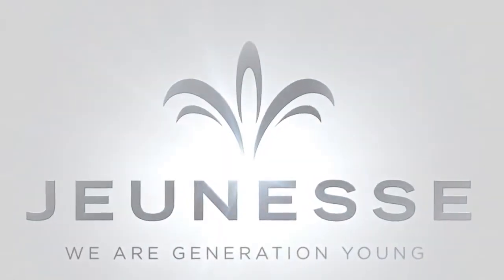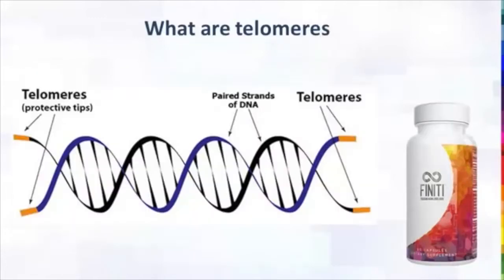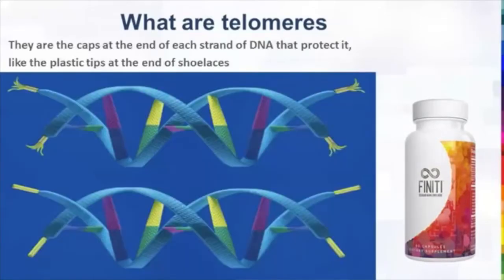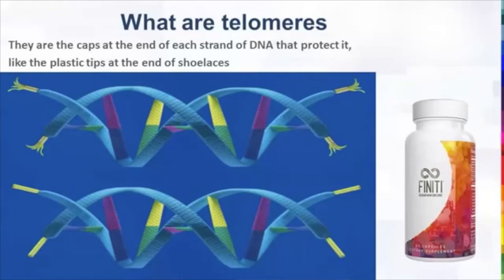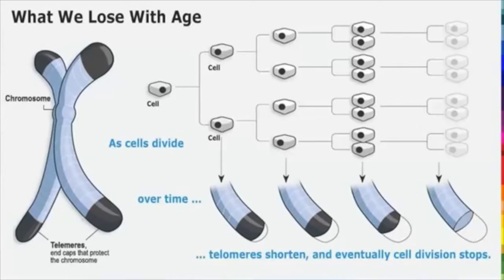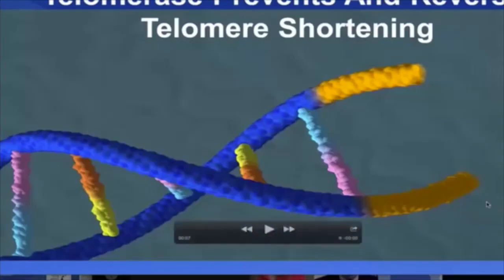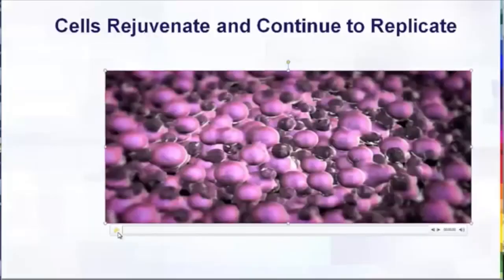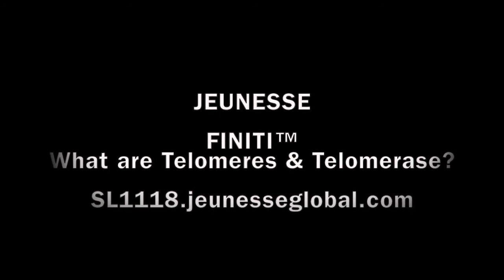【HD】JEUNESSE FINITI™ - What are Telomeres & Telomerase - The Anti-Aging Effects Formula of FINITI™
- JEUNESSE FINITI™ product training conducted by Cassiah Jay with Noel Patton (a TA-65 expert), they discussed the fundamental cause of natural cellular aging & explained what are telomeres & telomerase. Telomeres are made of repetitive DNA sequences that are the protective caps, or ends, of our chromosomes. Their duty is to protect our DNA. When we are born, our telomeres are long, but as time goes on, they begin to shorten. So short, in fact, that our telomeres fray similar to the ends of a shoelace and a journey called “cellular aging” begins.

WHEN OUR TELOMERES BECOME TOO SHORT, our cells can no longer carry out their critical functions. Cells start to self-destruct and eventually die. Scientists call this apoptosis. Cells dying are one thing, but when cells simply stop functioning, known as senescence, they can spew out dangerous free radicals and inflammatory molecules that essentially damage nearby cells. So, how do we battle this process? A patented nutrient has been shown to safely add length to short telomeres in humans.* What’s more fascinating is that this is the only known subs

Introducing JEUNESSE FINITI™ naturally enhances the enzyme (telomerase) needed to lengthen our short telomeres. This adds healthy life to our cells. Thousands of studies show the connection between short telomeres and the natural process of cellular aging. Of course nothing is known to stop aging, but healthy cells equal healthy internal systems. Healthy systems equal a healthy body. And a healthy body equals a strong, happy, youthful you.

BENEFITS
• Contains the only known patented nutrient shown to lengthen short telomeres in humans and maintain healthy stem cells
• Transiently activates telomerase, the enzyme that adds length to telomeres
• Supports the delay in cellular aging, including cells of the immune system
• Promotes a feeling of youthful vitality
• Contains a powerful combination of antioxidants that protect our cells, DNA, stem
cells, and telomeres from oxidative stress
• A source of natural nutrients that help maintain our body's adult stem cells
• Supports our natural rejuvenation system
• Supports the maintenance of our natural DNA repair mechanisms

This is the closet thing scientifically proven to the fountain of youth available right now. Jeunesse have the best form of TA-65 and most competitive price on the market today.

ACTIONS:

To partner with me RIGHT NOW and start your own JEUNESSE Global business TODAY go
To order FINITI™ directly from JEUNESSE at RETAIL PRICE go